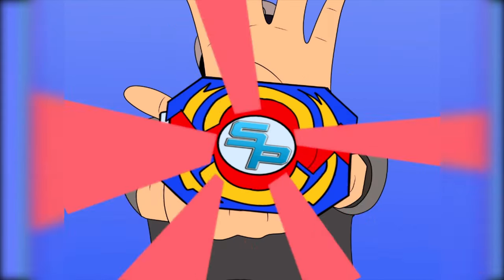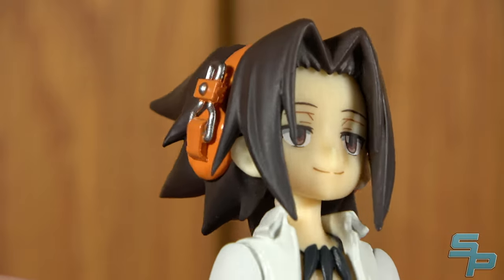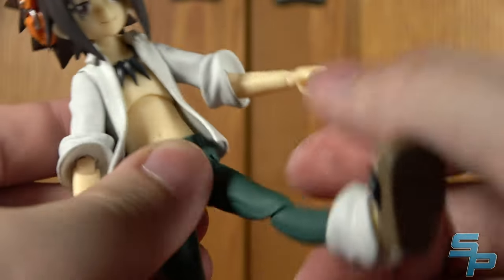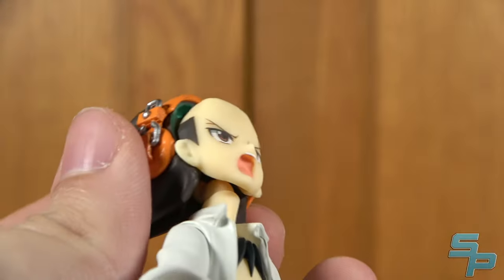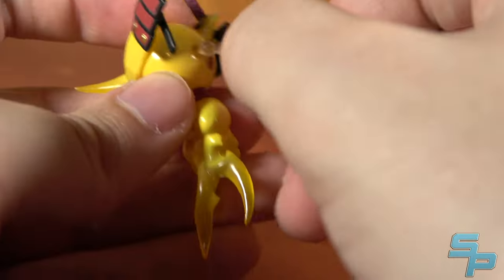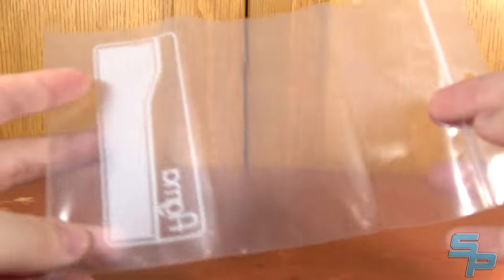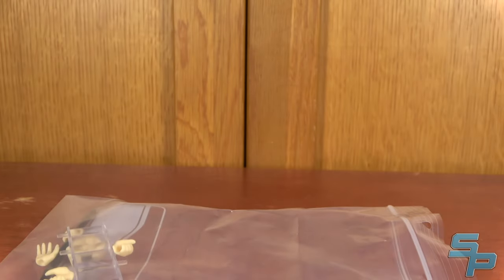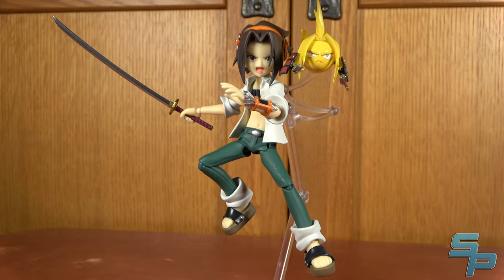Good Smile Company Figma: Shaman King: Yoh Asakura Review 麻倉 葉 シャーマンキング [Soundout12]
Chapters:
00:00 - Intro/Packaging
01:13 - Details/Articulation
04:48 - Hands/Faces
05:56 - Accessories
10:52 - Comparisons
12:37 - Conclusion/Outro

Audio from "Shaman King" not owned by Soundout Productions and used for demonstration purposes.